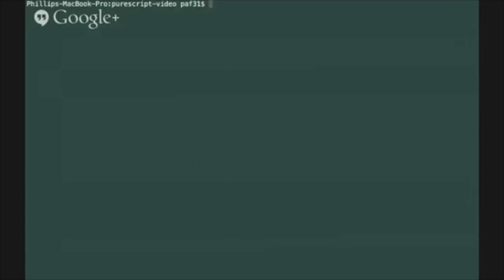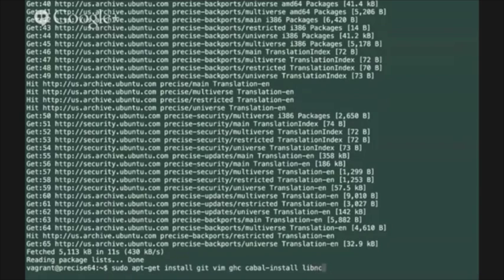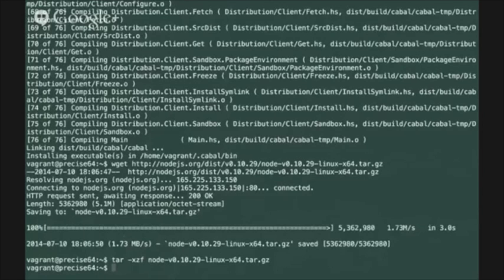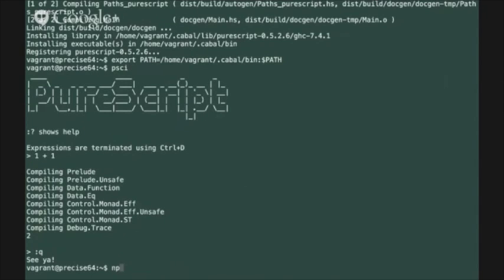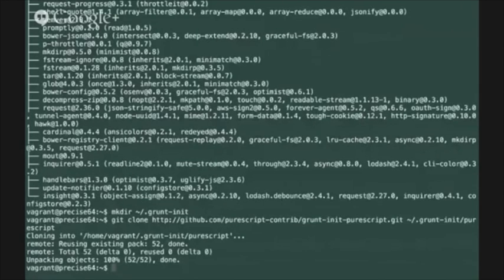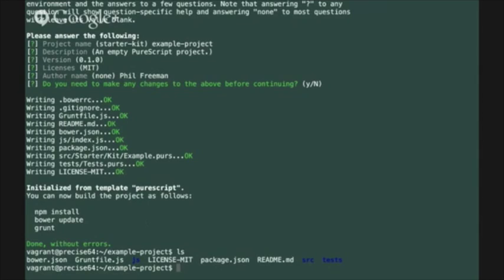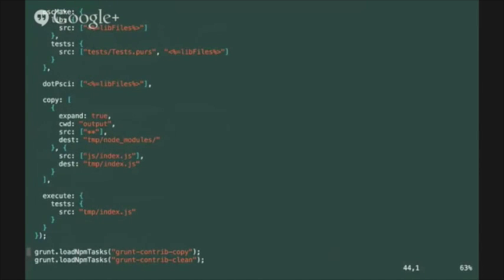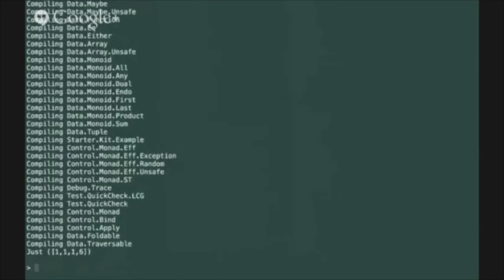PureScript Setup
How to set up a PureScript development environment in a virtual machine